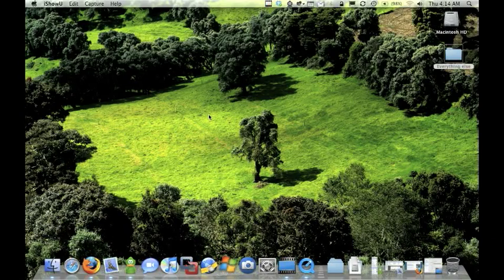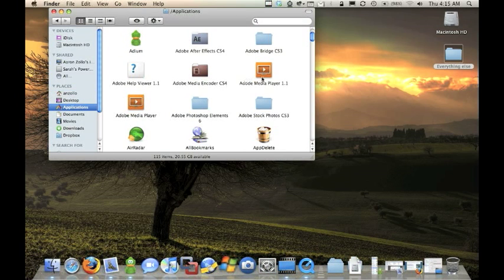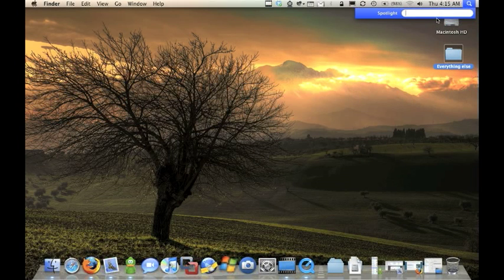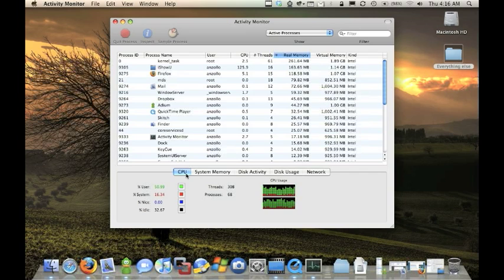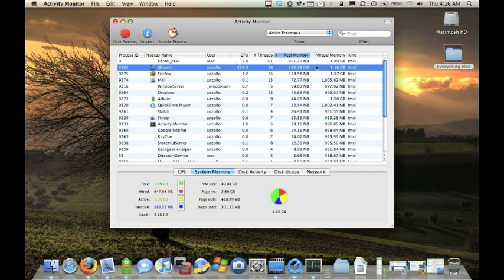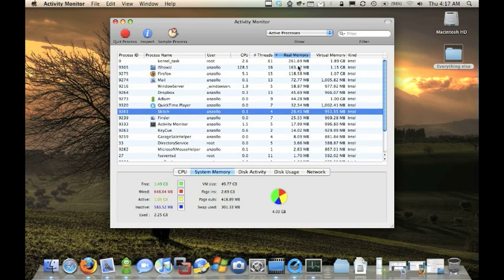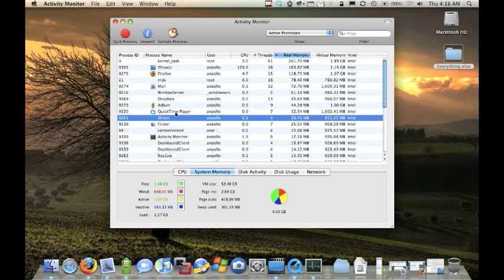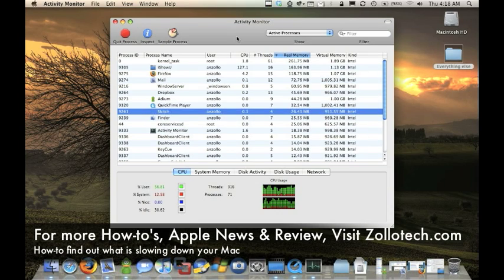How-to: Find Out What is Slowing Down Your Mac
We show you how to find out what is slowing down you Mac by using Activity Monitor.